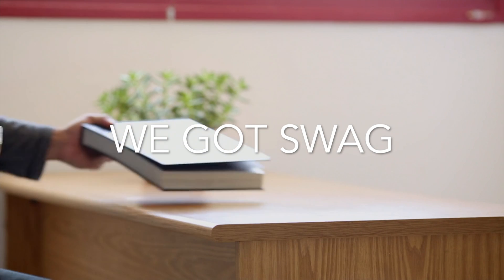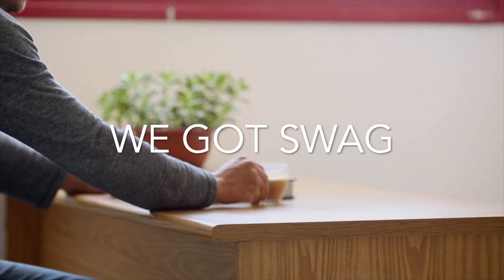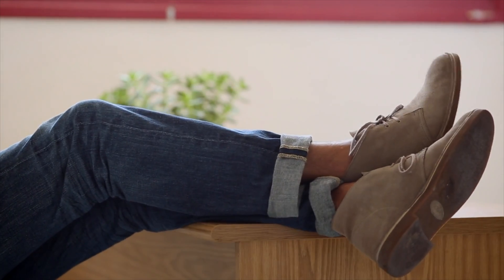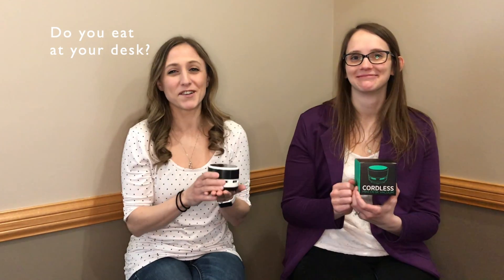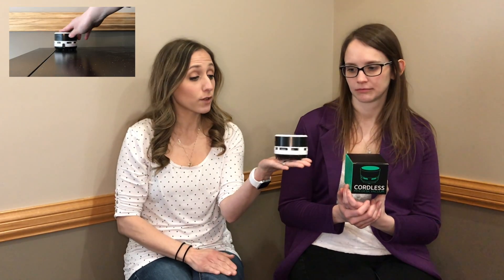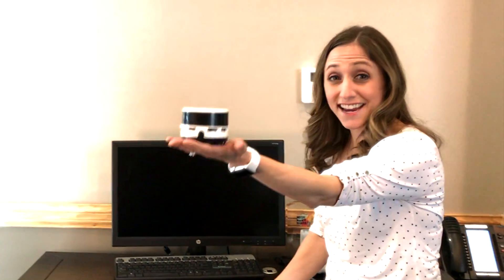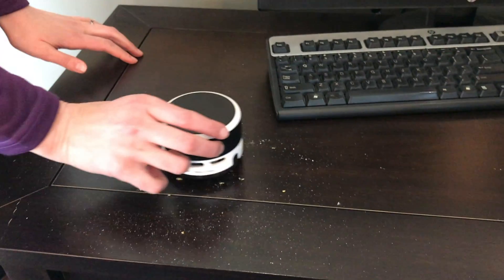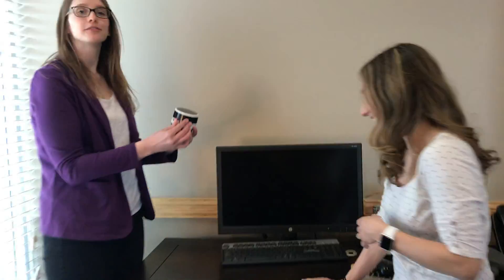WE GOT SWAG - Episode 5 : promotional products by Promotional Images Inc.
Our Promotional Images Family will choose a promotional product every week and will share with you why & how to use that promotional product.

On our 5th episode of WE GOT SWAG we will be discussing the Cordless Mini Desk Vacuum!

The Mini Handheld Cordless Desktop Vacuum is perfect for removing dirt and dust from laptops, keyboards, furniture and car seats. Its lightweight portable design makes it convenient for you to use it at home, in the office or in a car. Includes 2 AA batteries.

Presenter 1: Angie Meindl
Presenter 2: April Yockey
Jingle: Ken Kaufman - Adsongs
Singer: John Connelly
Filming & Editing: Joanna Khalil
A Promotional Images Inc. Production